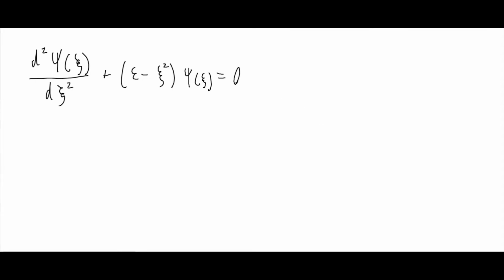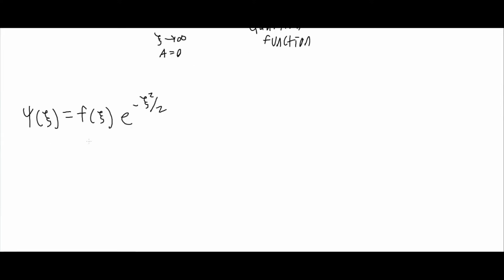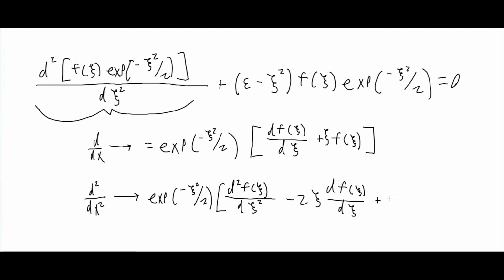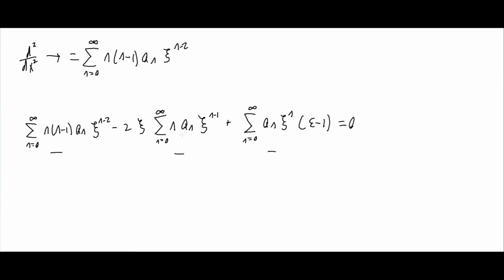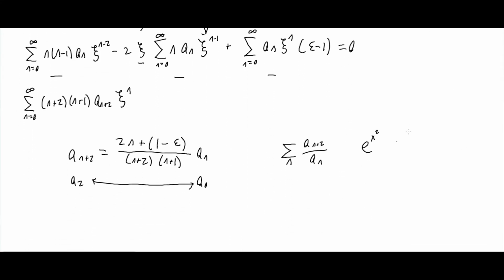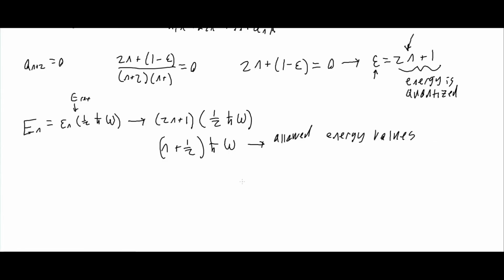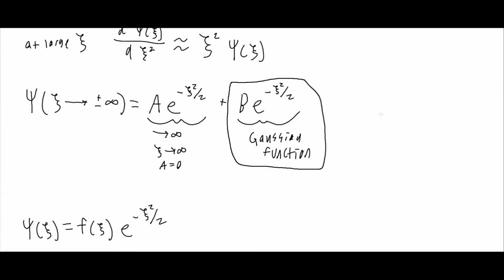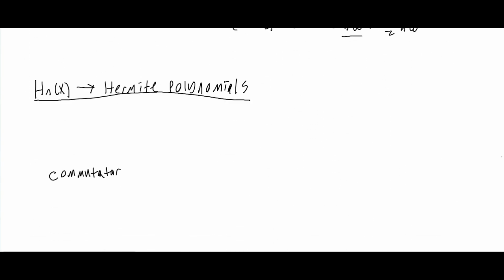Quantum Harmonic Oscillator 2 | Quantum Mechanics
Continuing with the solution of the Schrodinger equation in one dimension with the potential modeled as a harmonic oscillator.

Other places you can find content from me:

Amazon - Author Profile

Incarnate: Existence
Incarnate: Essence
Incarnate: Schism